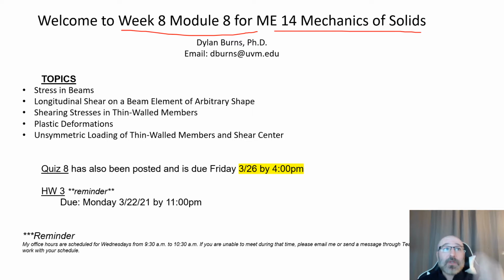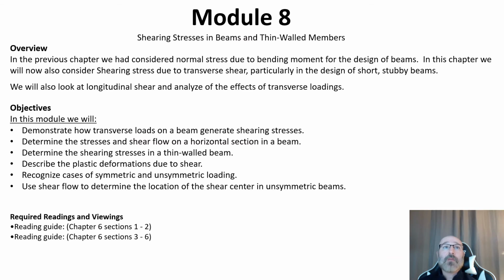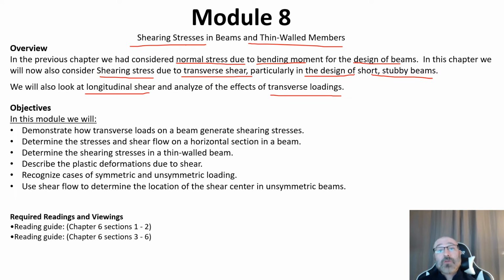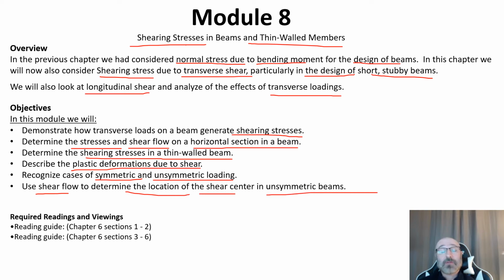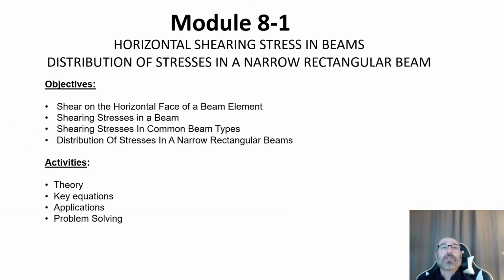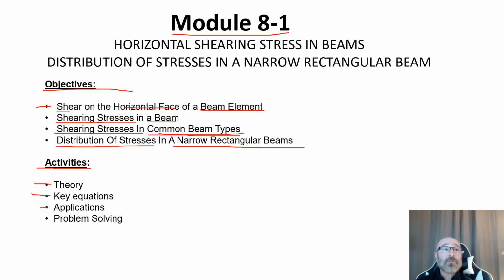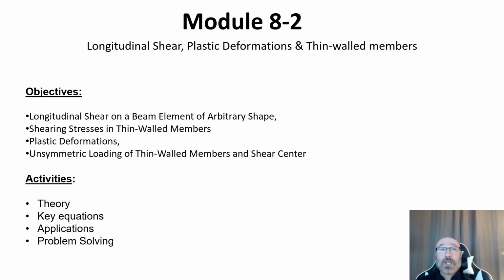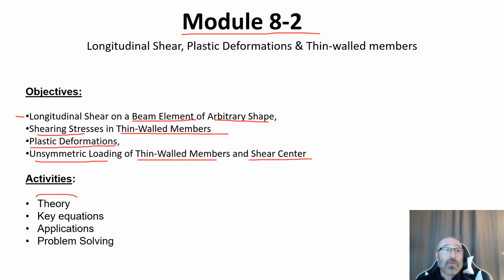ME 14 module 8 Lecture overview